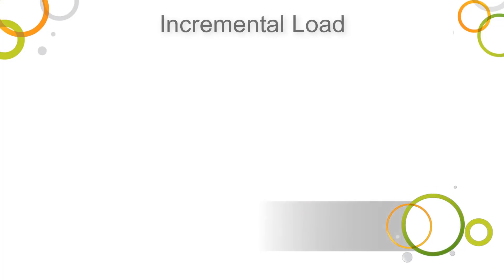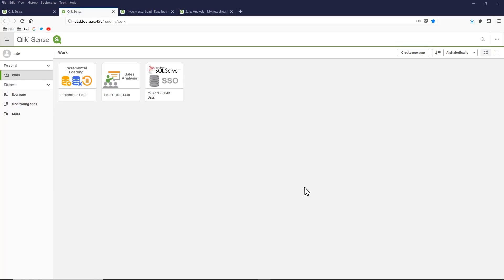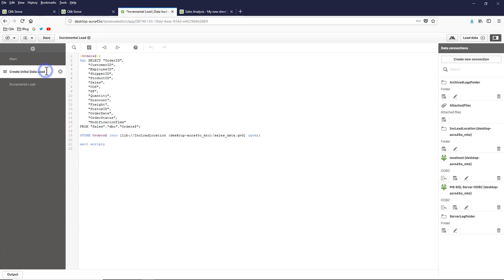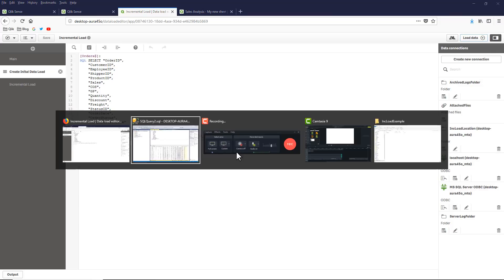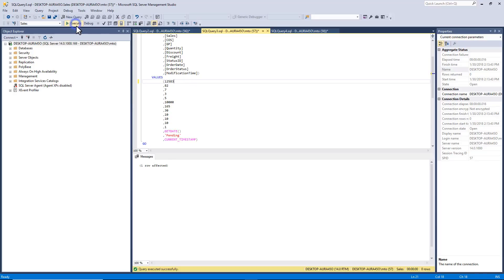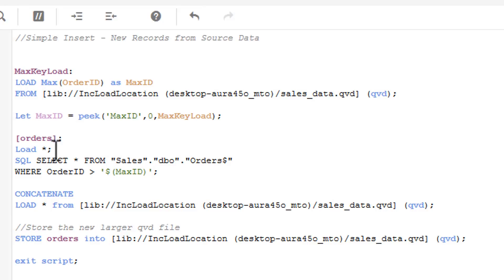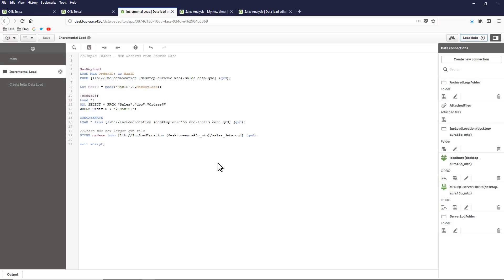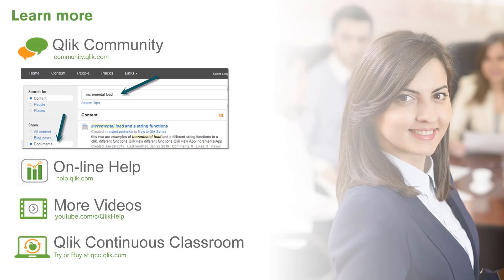Qlik Snippets - Incremental Load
In this video we show you the basic concept of the incremental loading best practice - which can be used with QlikView or Qlik Sense. Companion blog, sample files and additional resources are available